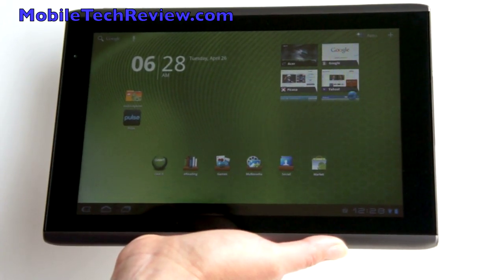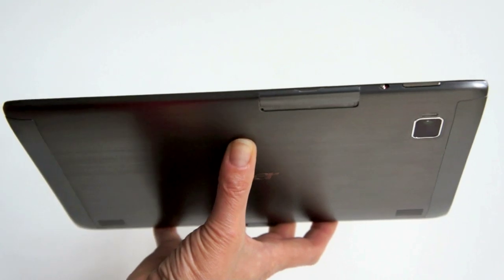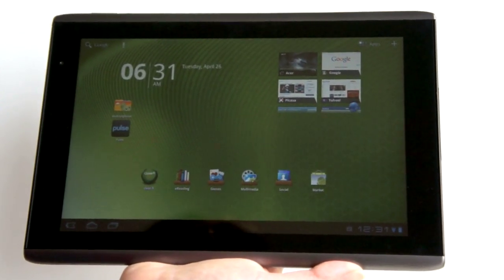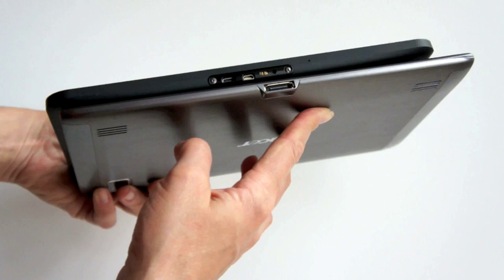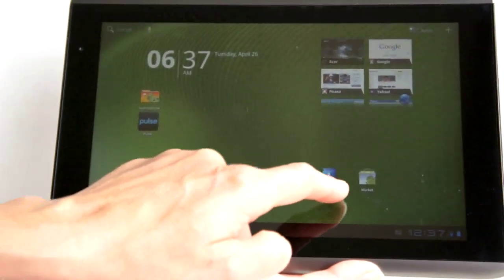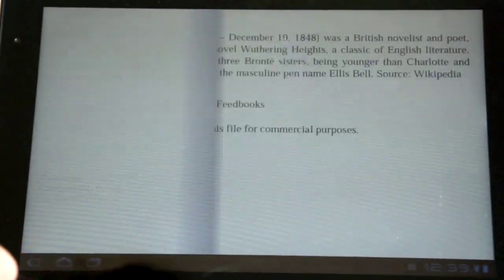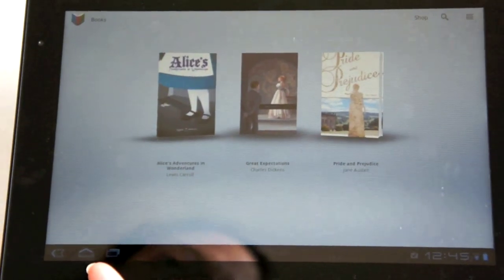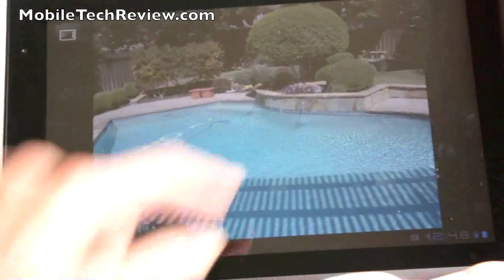Acer Iconia A500 Tablet Review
A video review of the Acer Iconia Tab A500 Android Honeycomb tablet. This is a relatively affordable 10.1" tablet with a capacitive display, 1GHz Tegra dual core CPU, 1GB RAM and 16GB internal storage. It has a microSD card slot that's enabled, front and rear cameras and an attractive aluminum casing. It competes with the more expensive Motorola Xoom WiFi only model since the A500 lacks 3G.